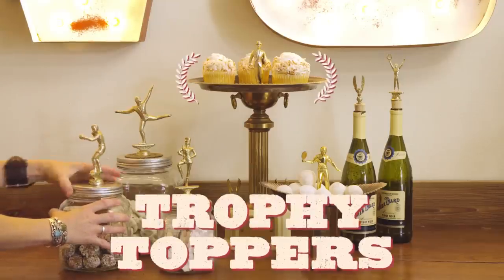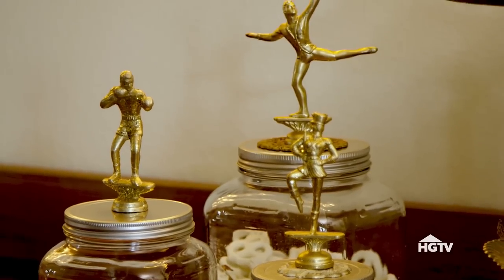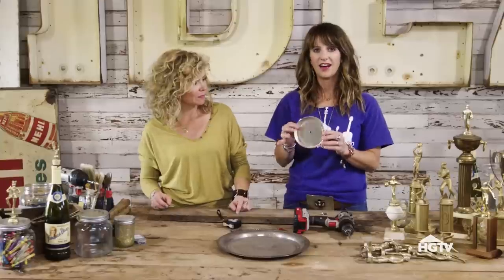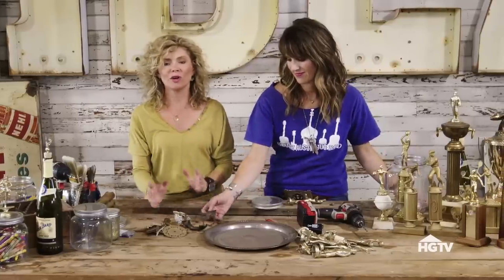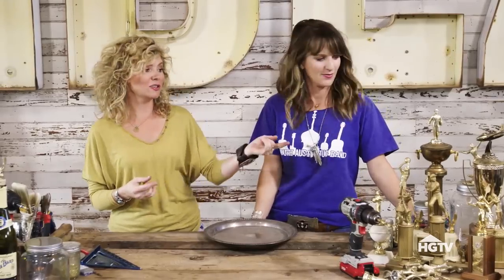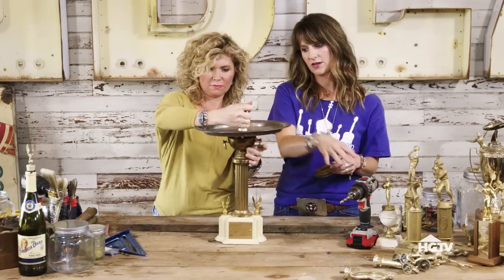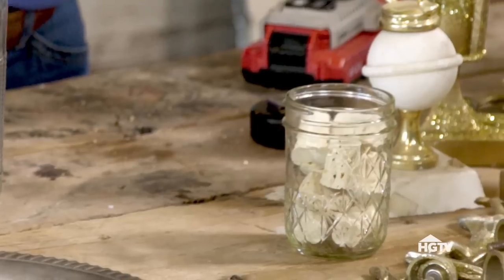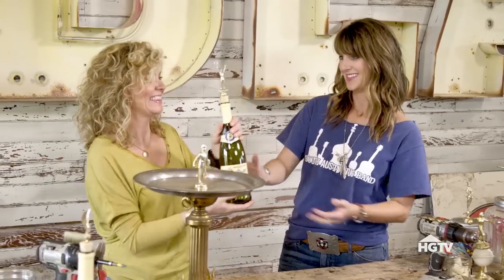The Find & The Fix: How to Upcycle Your Old Trophies | HGTV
Don't toss those old trophies that are collecting dust in your closet! Amie and Jolie show you how to repurpose them as jar toppers, serving trays and wine stoppers.

Junk Gypsies Amie and Jolie Sikes show how to find great junk and make it fit your style.